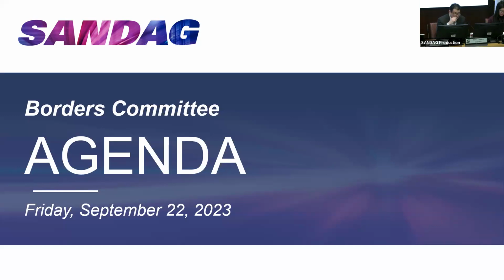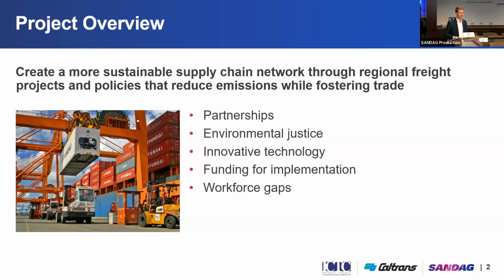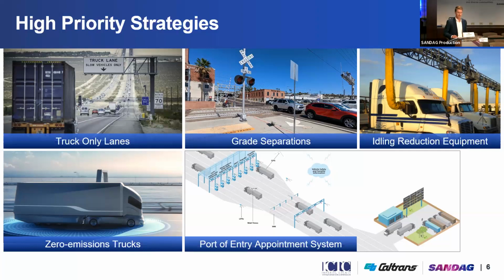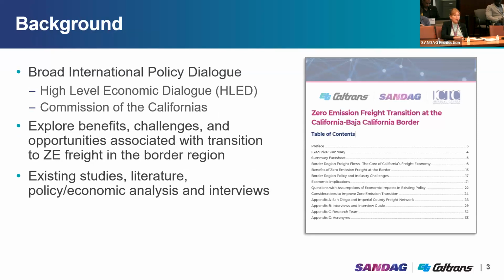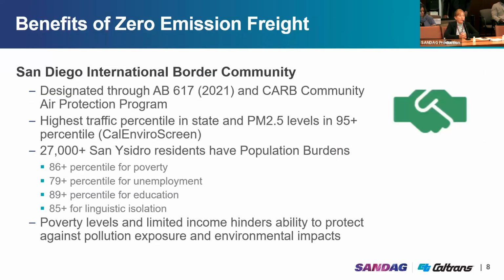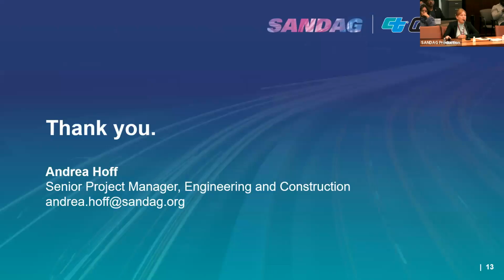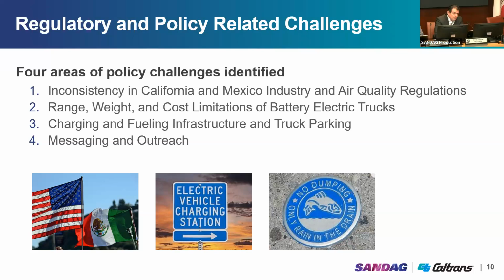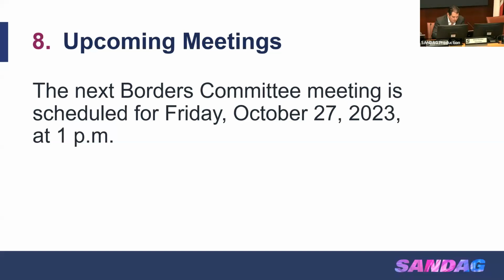SANDAG Borders Committee - September 22, 2023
Meeting with the SANDAG Borders Committee from September 22, 2023.